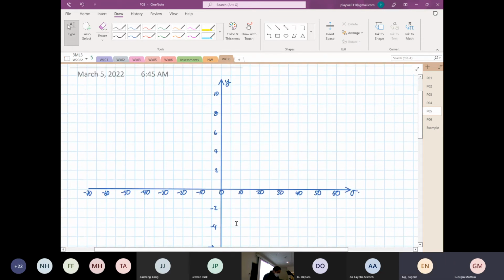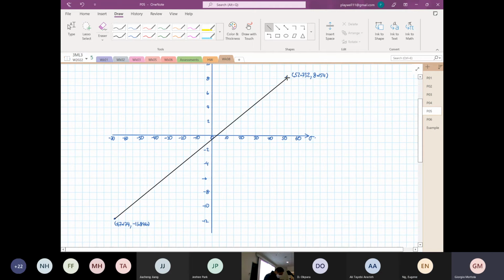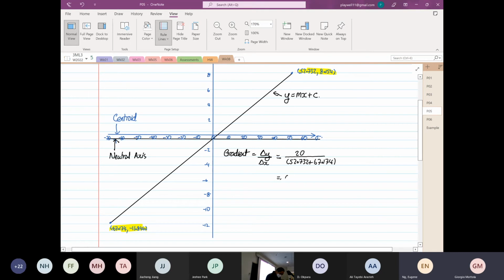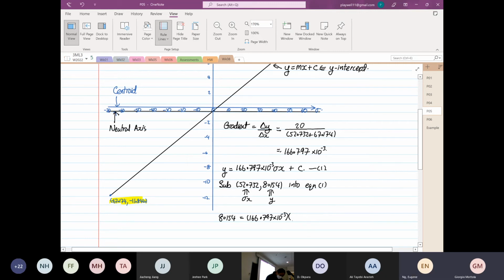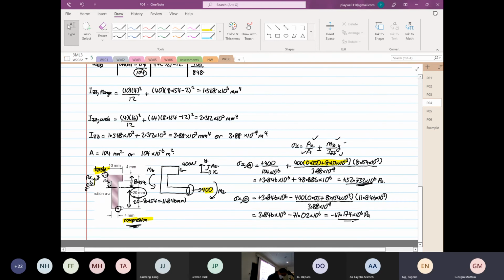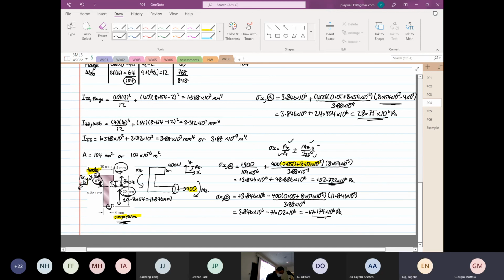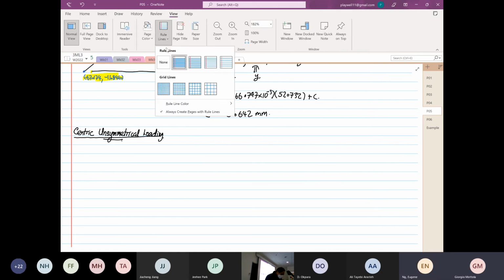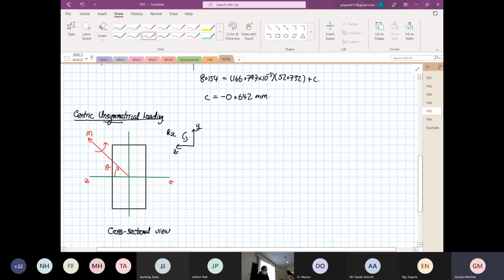Wk08 Sand Ecc Unsym P08